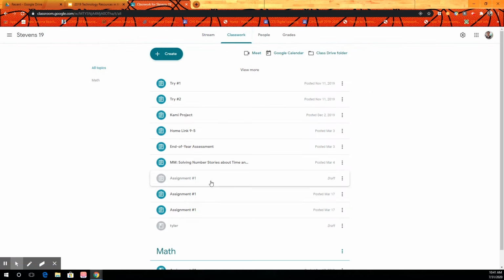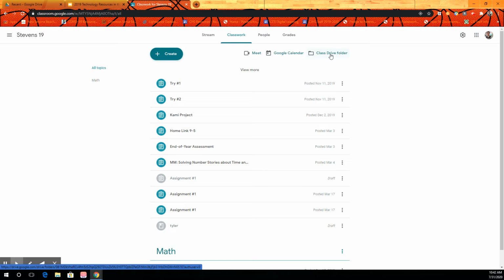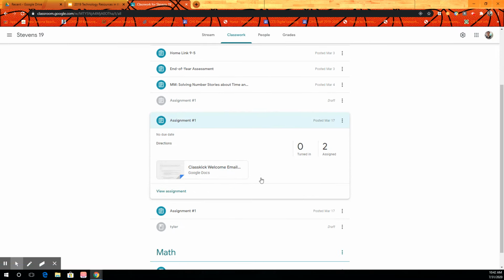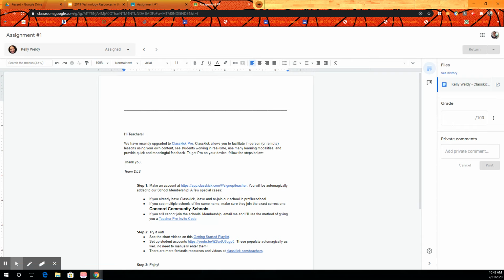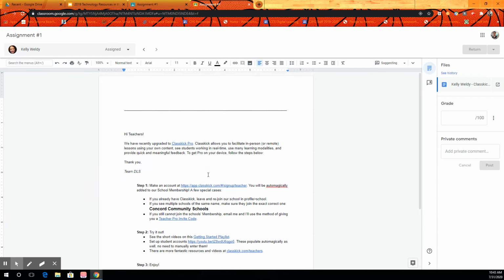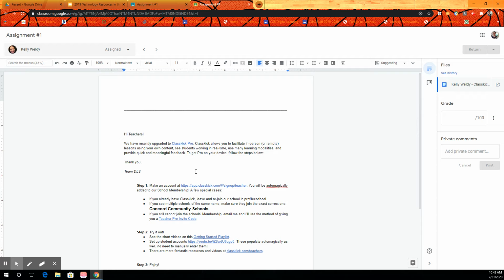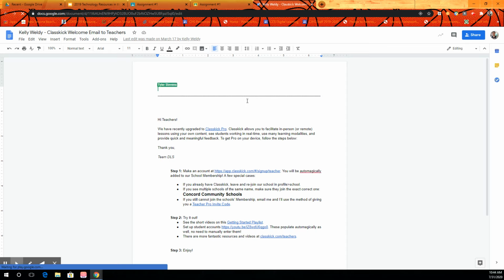View Student Work